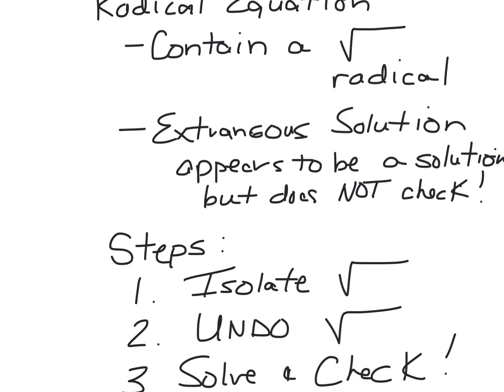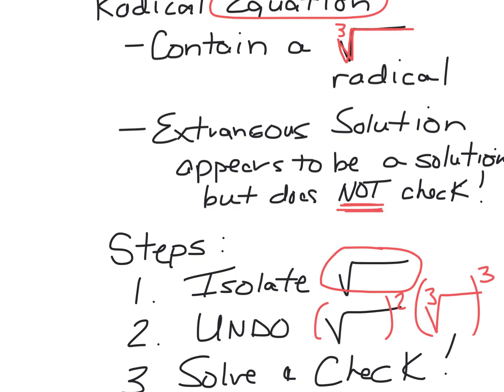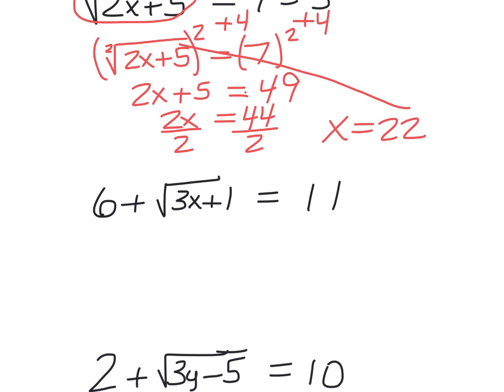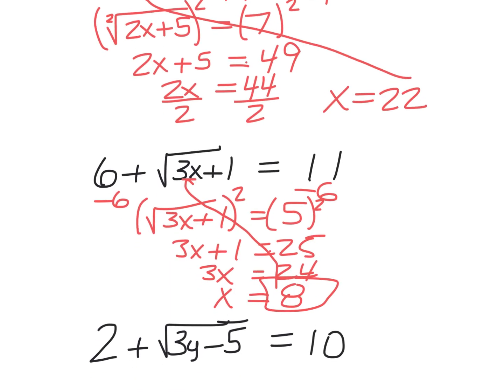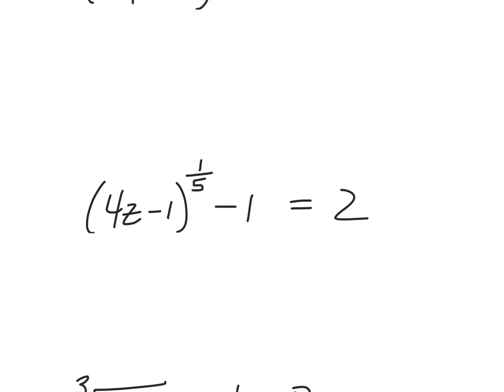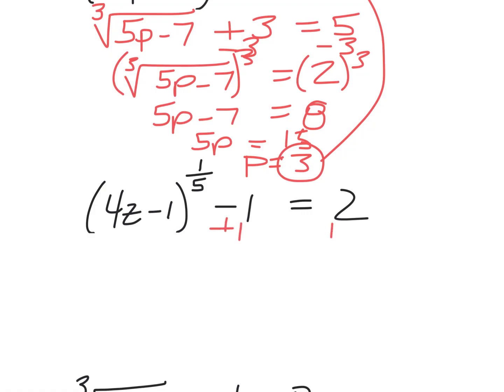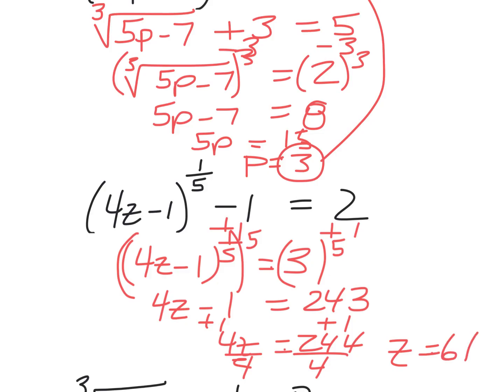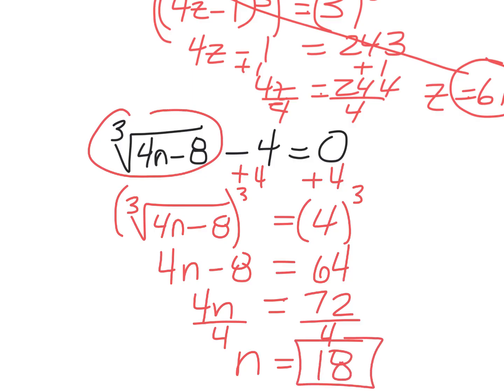Whiteboard 53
00:00 Slide 1
01:12 Slide 2
03:53 Slide 3